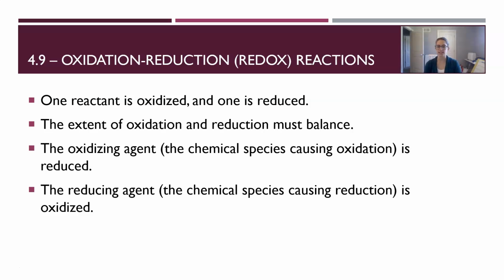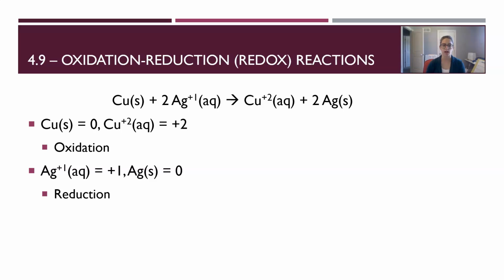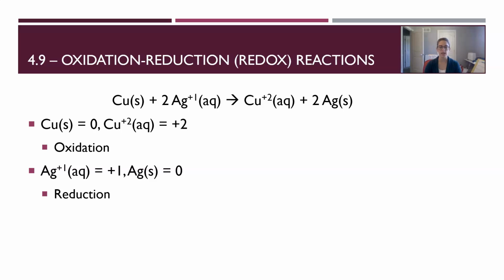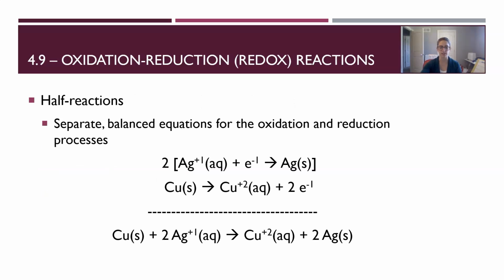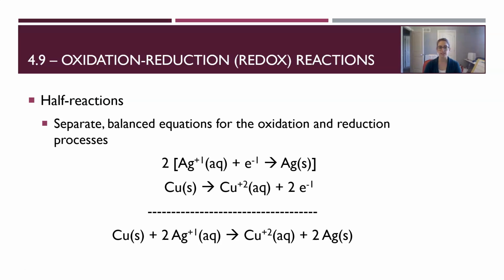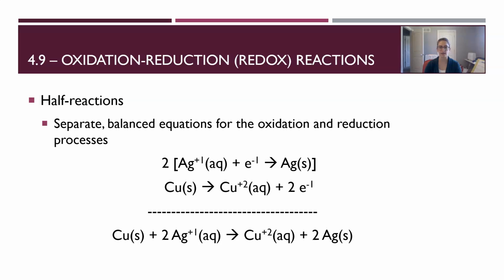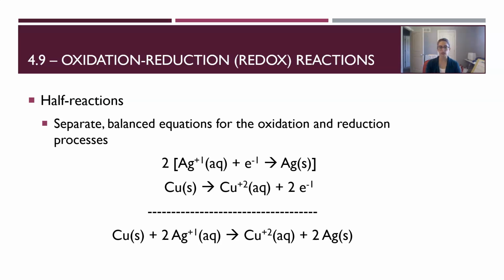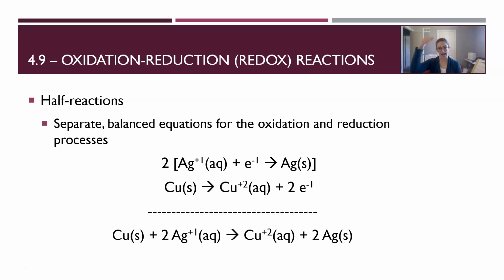4.9 - Redox Reactions